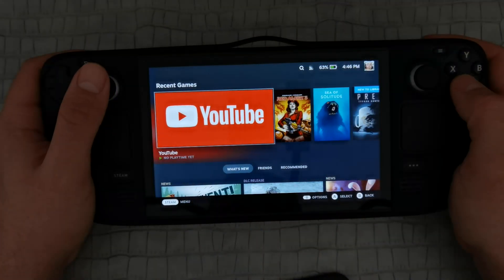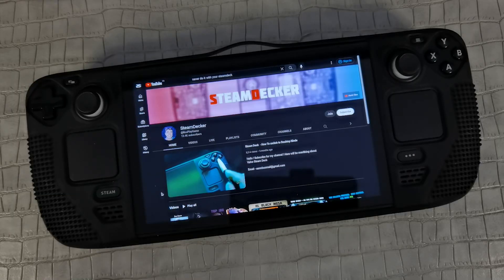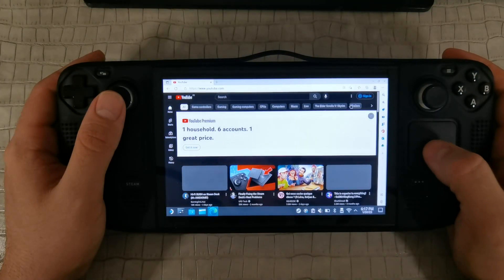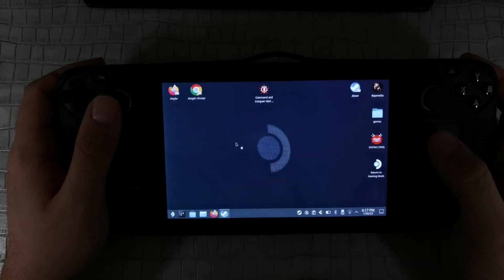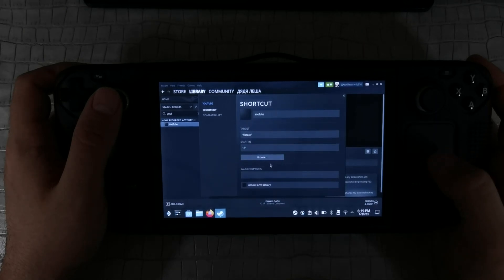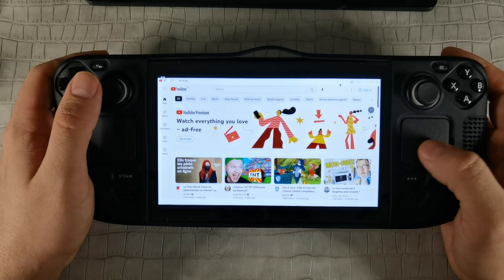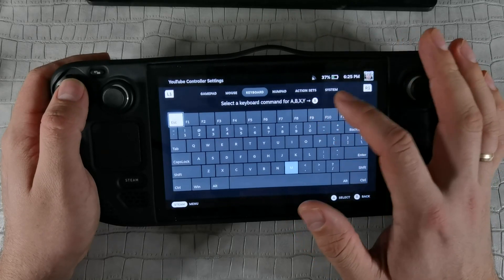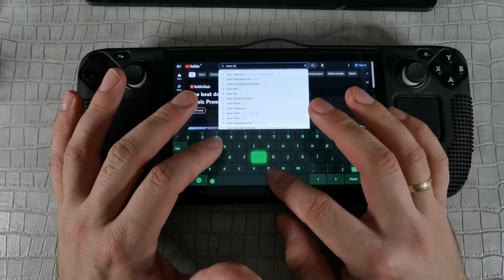How to install YouTube app to your Steam Deck (Simple Way )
1. Switch to Desktop Mode and install Microsoft Edge Browser from the native software center of Steam Deck
2. Open Edge Browser,  go to YouTube page and Use Options/Apps - Install YouTube App.
3.Find YouTube App in Application Launcher menu of Steam Deck, push left trigger (equivalent  right button of the mouse) and choose Add to Steam option
4.Find YouTube App again in Application Launcher menu of Steam Deck, push left trigger (equivalent  right button of the mouse) and choose  Edit Application/Application/ then copy text string in  Arguments column,
then go to Steam app and find YouTube Application in the Library , press properties, then copy that string to the column Launch Options
5. Go back to Game mode , launch App, you can find it in non steam apps , and tune the controls, you can download controls from steam community.

Problems that can happened:
- If App is a square resolution , bind any key to f11 , when you will press it then app will go fullscrean and next time it will not be any problems.
- If you have some problems with launching app, be sure than you copied and pasted all the line of text , try to reboot your steam deck .

Hello ! Here will be everything about Valve Steam Deck